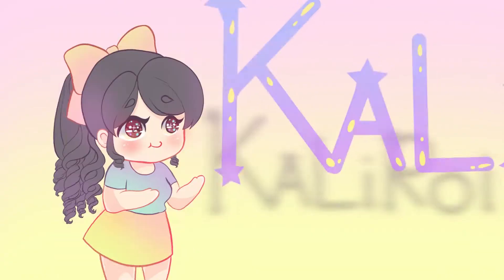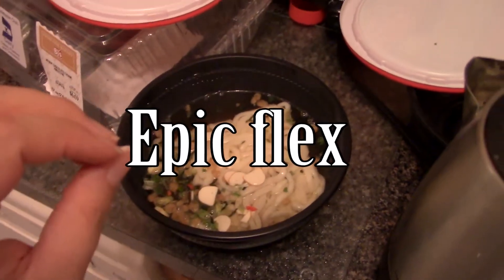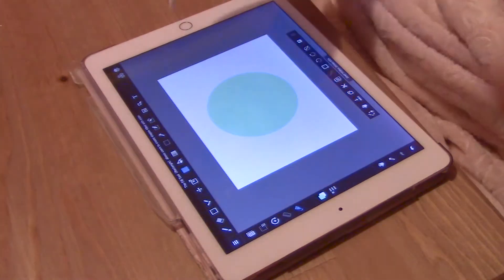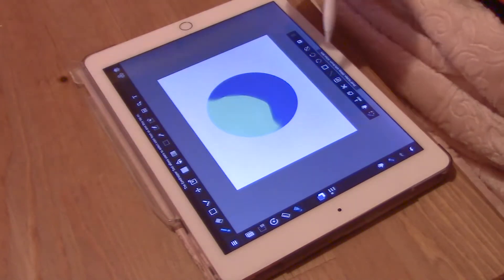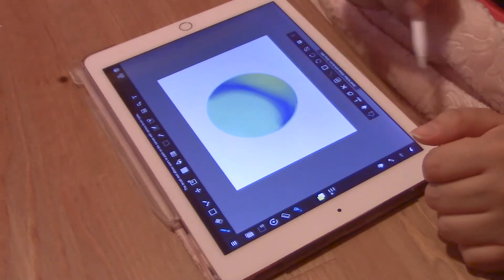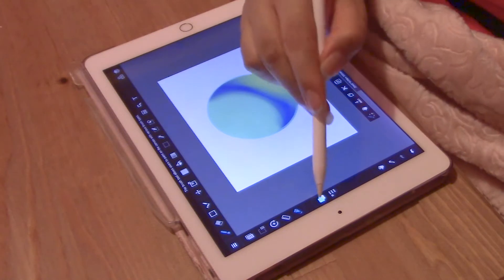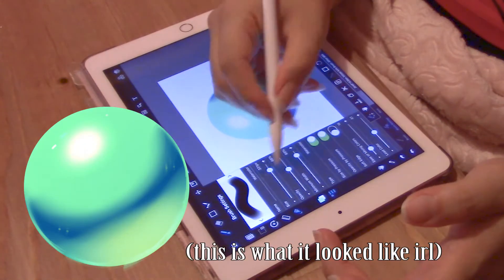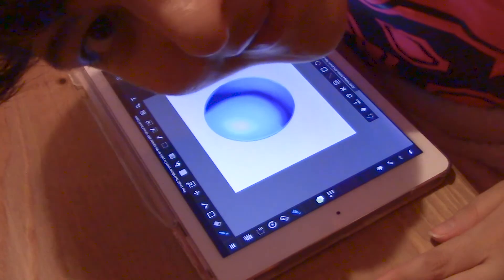Simple Chrome Ball Tutorial for Beginners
B A L L